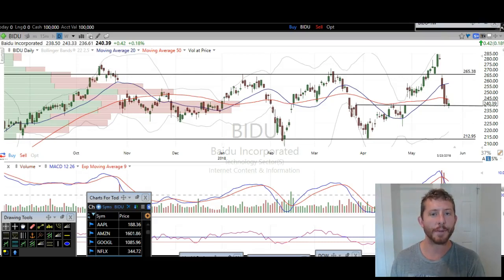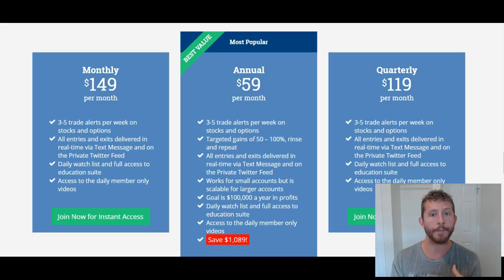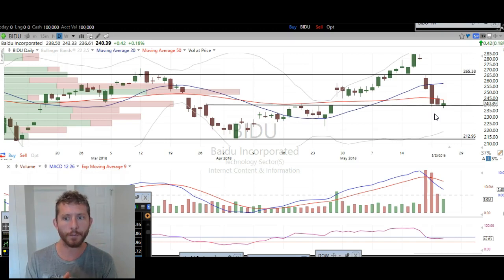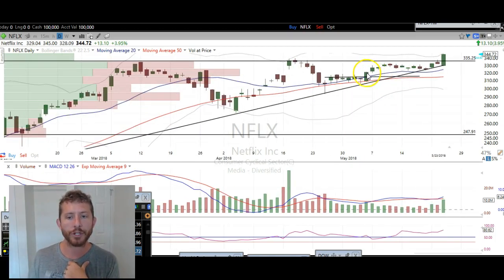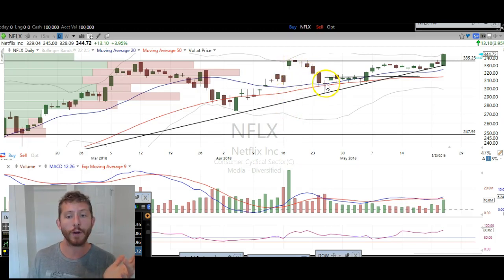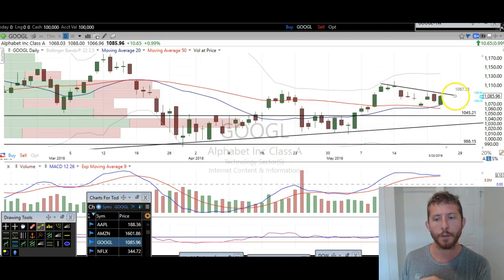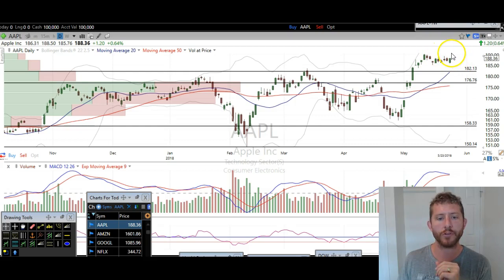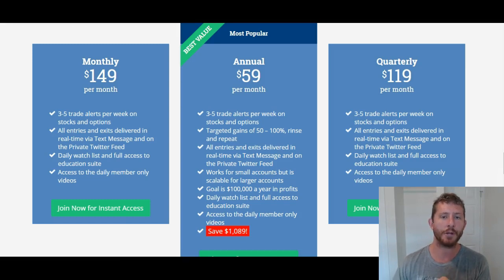Stock Chart Technical Analysis By TheTradingAnalyst.com 5/24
Learn how to consistently time stock market moves and trade profitably using technical analysis to read stock charts.

Turn your trading around and sign up for our premium members only services, where you’ll get instant access to: real time trade alerts, member only videos, private twitter feed community, and priceless market education videos.

Watch this video to fully understand how to consistently profit from directional market moves.

option pricing
options explanation
stock options
Options for beginners
Option trading strategy
Option trading method
Options trading
Options trading for beginners
Best option trading strategies
Call option trading
Call options
Put options
Directional option trading
Live option trading